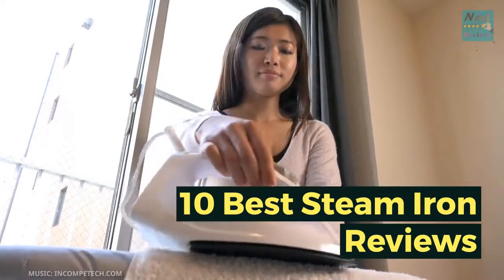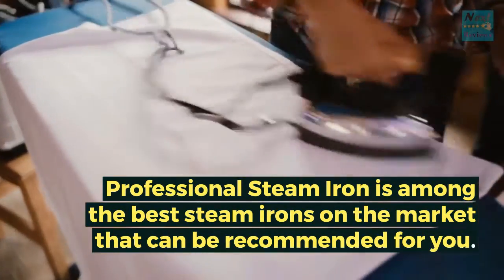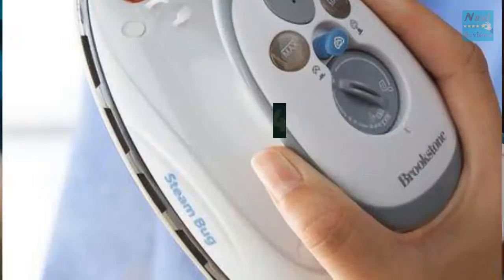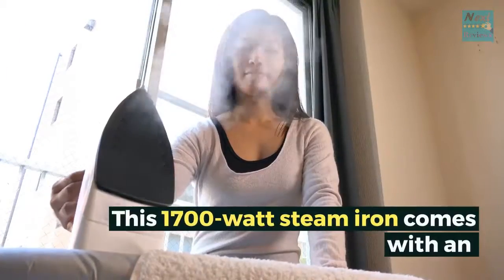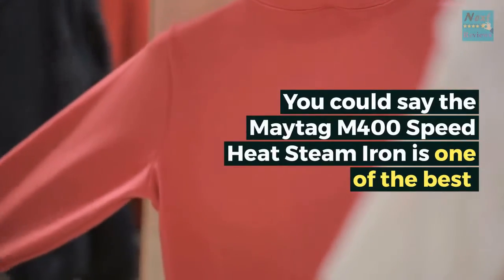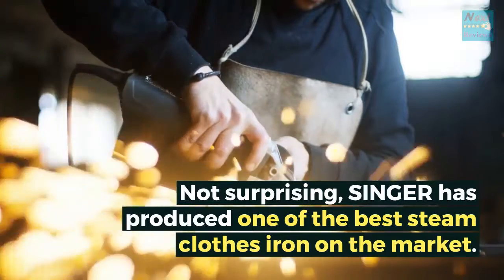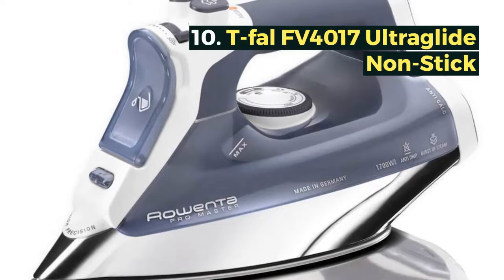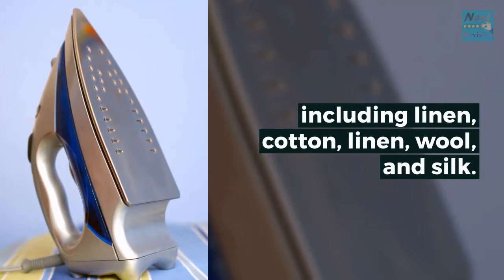Top 10 - 10 Best Steam Iron | Best Iron 2019-2020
►If you liked this product please check the following link:

1.► Rowenta DW5080 Focus 1700-Watt Micro Steam Iron

2. ►BLACK+DECKER Digital Advantage Professional Steam Iron

3. ►Sunbeam Steam Master GCSBSP-201 Stainless steel Soleplate

4.. ►Steamfast (SF717)

5. ► Rowenta DW8080 Pro Master 1700-Watt Micro Steam Iron

6. Maytag M400 Speed Heat Steam Iron &amp;amp;amp; Vertical

7. ►SINGER Expert Finish

8.   ►Panasonic NI-L70SRW Cordless Iron

9. ► Shark Ultimate Professional Iron (GI505)

10. ► T-fal FV4017 Ultraglide Non-Stick

This video and description contain affiliate links, which means that if you click on one of the product links, I’ll receive a small commission (at no extra cost on your side while supporting us).